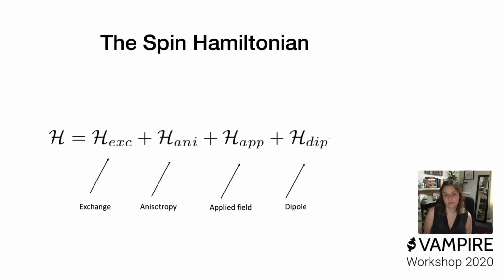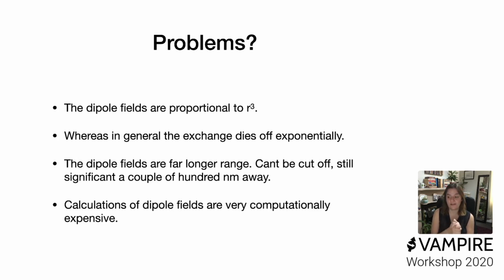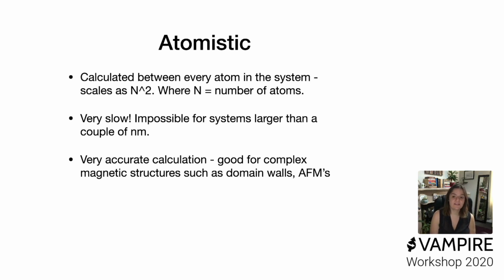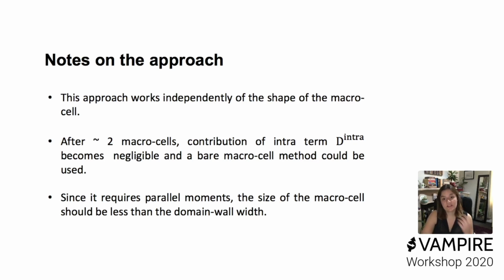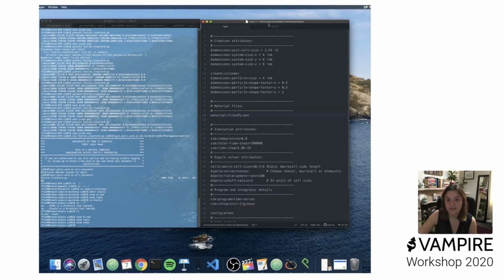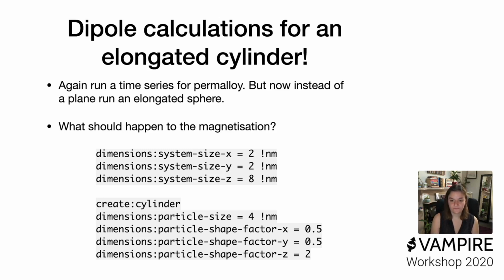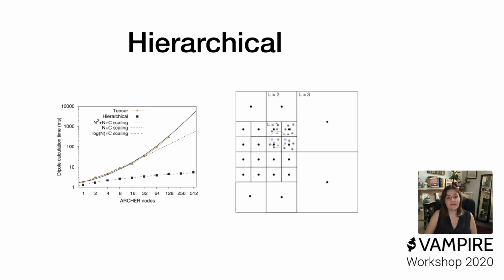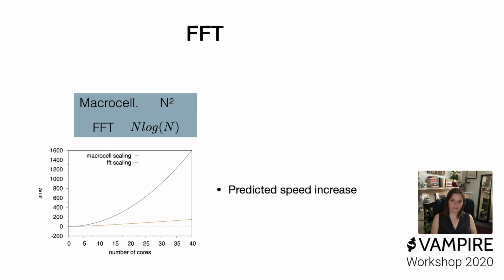Calculation of Dipole Fields